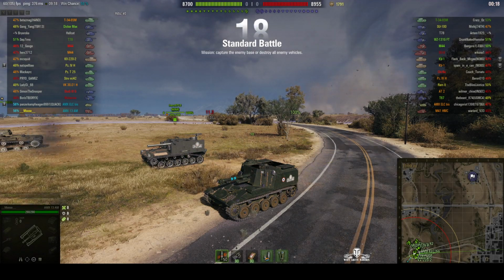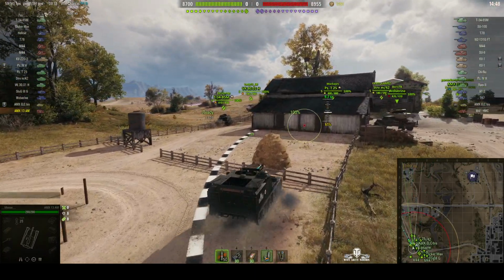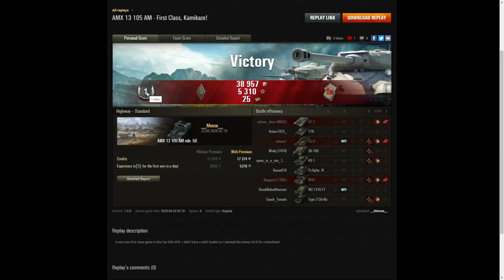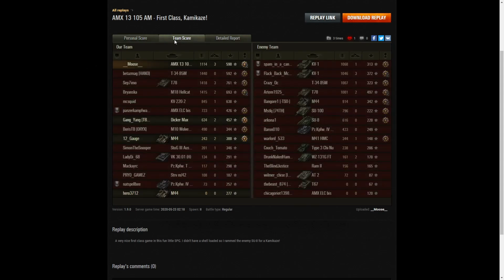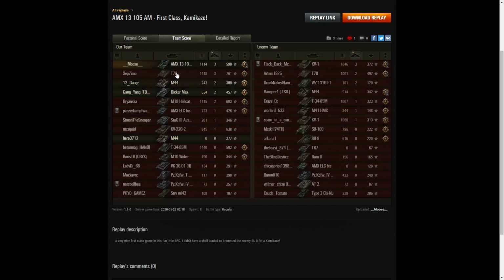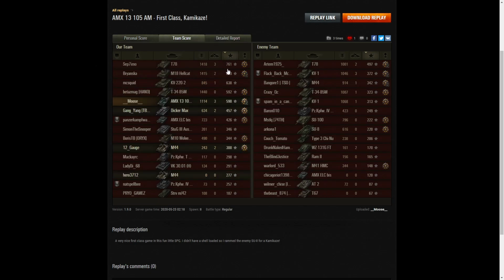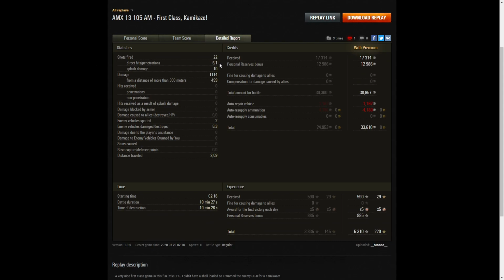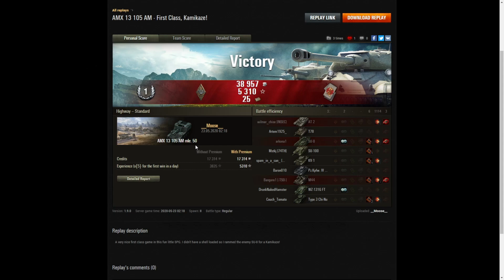AMX 13 105 AM mle. 50 - Kamikaze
This replay is from 23 May 2020 on Highway. The player, __Moose__ in the AMX 13 105 AM mle. 50 was awarded a Kamikaze.